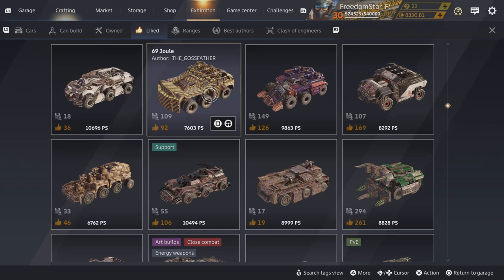Crossout | AC64 Joule a Real Jewel or False Gold?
Good night, everyone! Welcome back to the nocturnal corner with yours truly, Bat! Tonight, we hop further down the rabbit hole of Epics, this time showing off the rapid fire auto cannon called the AC64 Joule. The weapon is best at close to mid range with more drawbacks for distance shooting. However, it's more machine gun in durability, so fair warning if you decide to run one. My question is, is the Joule a hidden gem? Let's find out!

Crossout is a free-to-play game available for download on all platforms.

If you liked this, maybe you'll also enjoy this playlist I have been putting together.